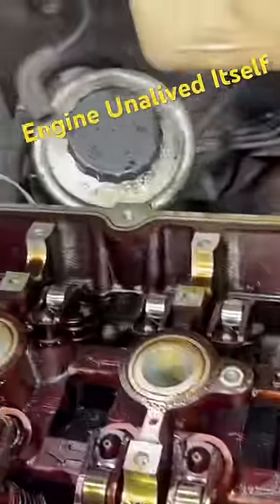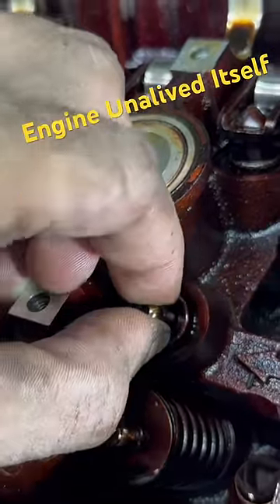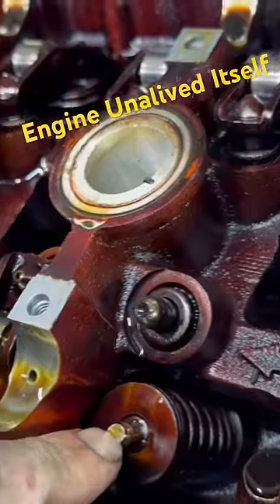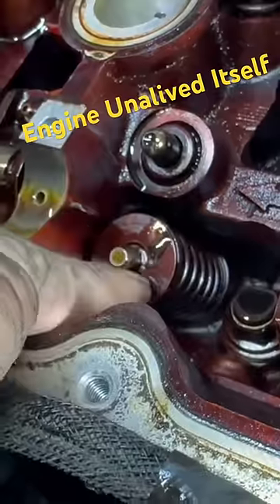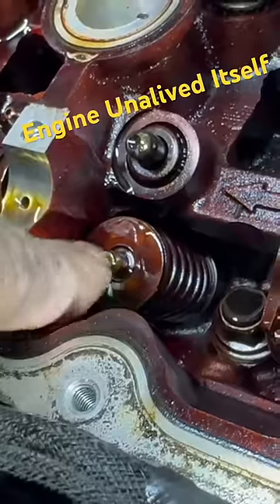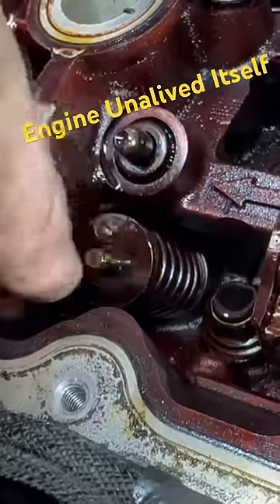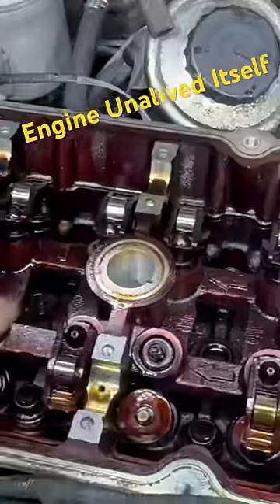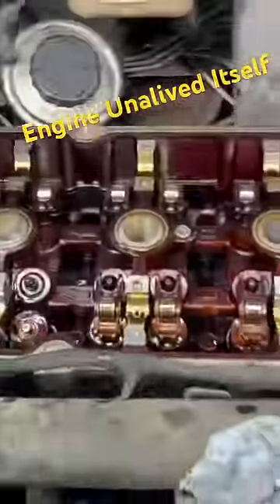Worst Engine Ever! Destroys itself while turned off! Chrysler 2.4 Turbo Non-Turbo